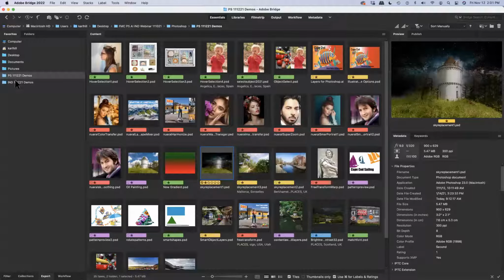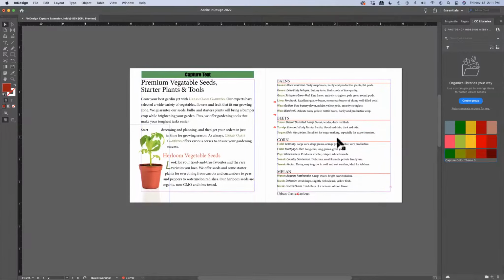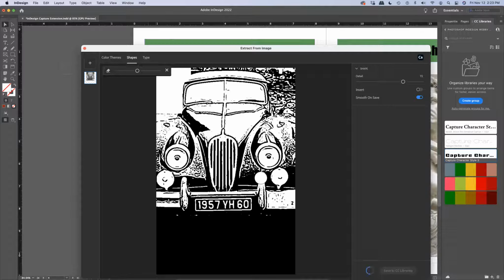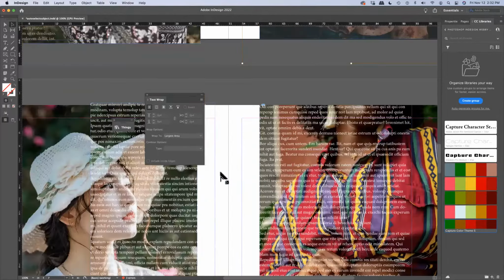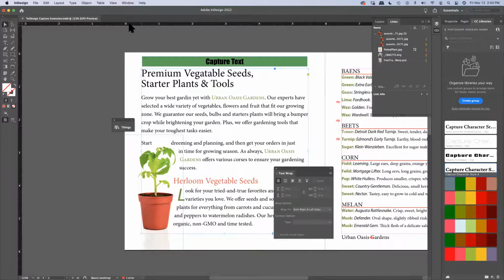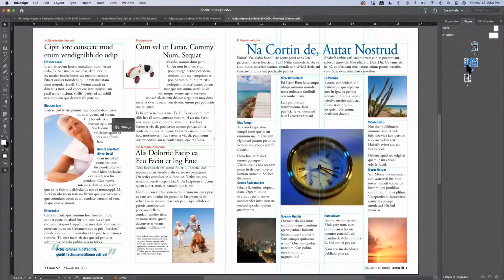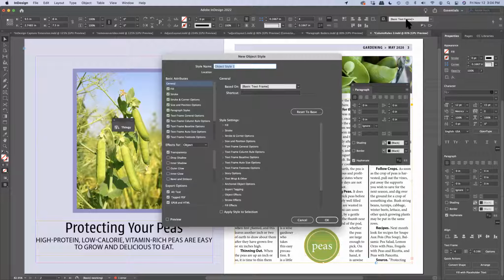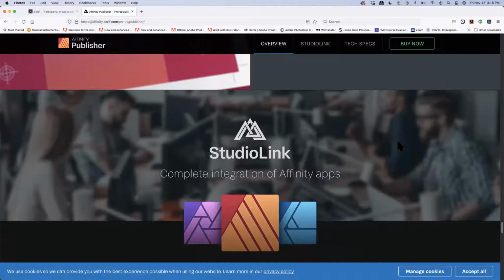What’s New in InDesign? | FMC Webinar Recording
Get the most out of Adobe InDesign! Join Adobe Certified Instructor, Karl Hill, to learn the latest features within the industry-standard publishing app.

This webinar will cover:

- Support for endnotes
- Paragraph borders
- Object Styles enhancements
- Text management in Creative Cloud Libraries
- Font filtering
- Ability to find similar fonts
- HTML export improvements
- And more!